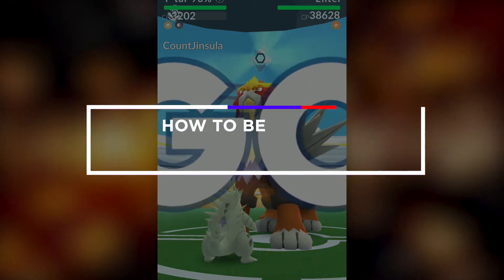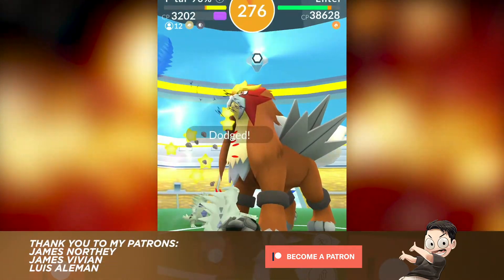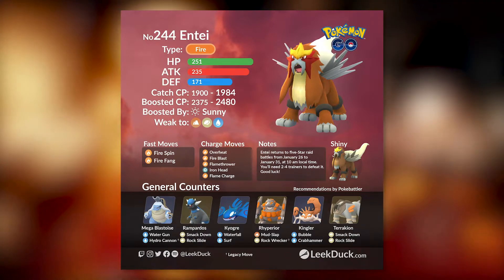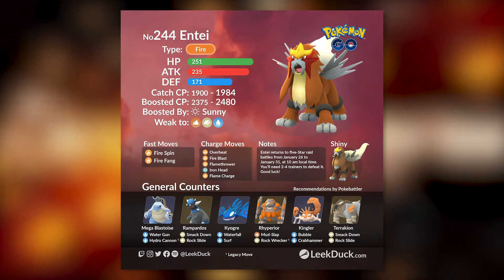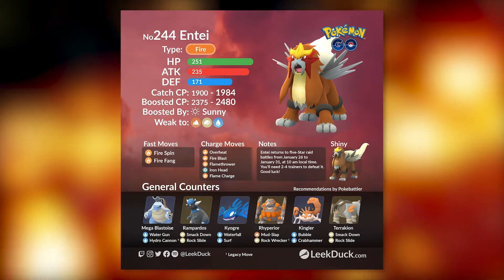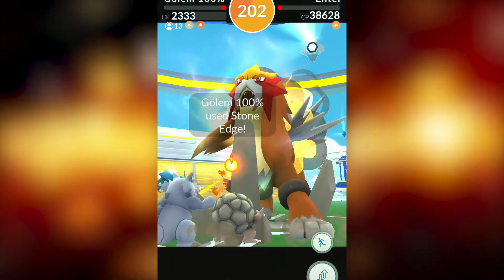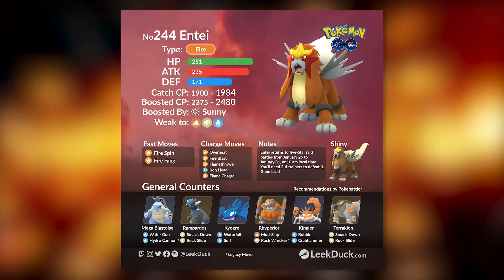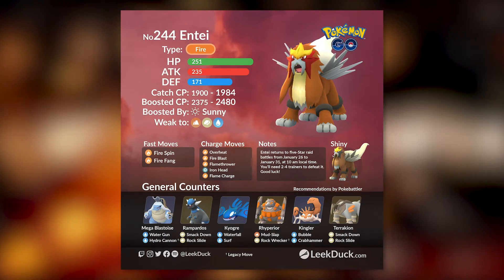HOW TO DUO ENTEI RAIDS in Pokémon GO!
Entei is back!  If you want to defeat this Legendary Pokémon with the least number of trainers, then this video will tell you how to do it!